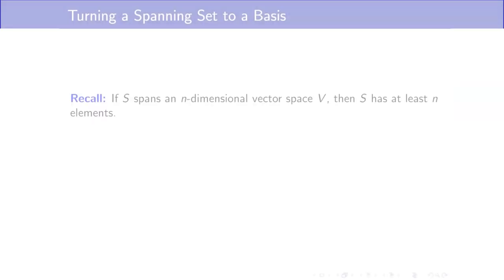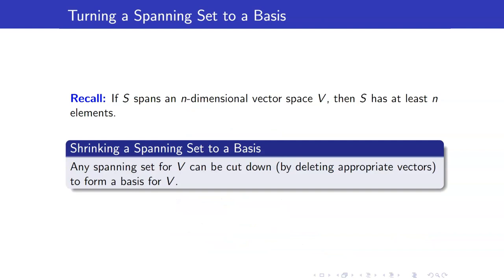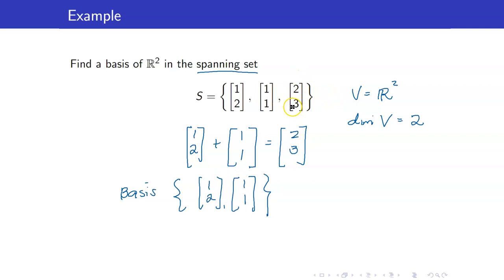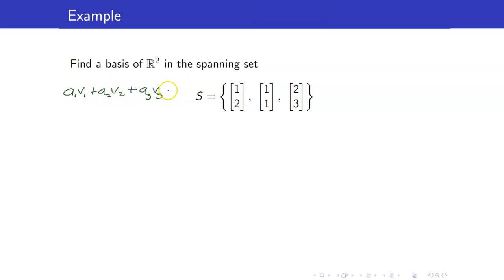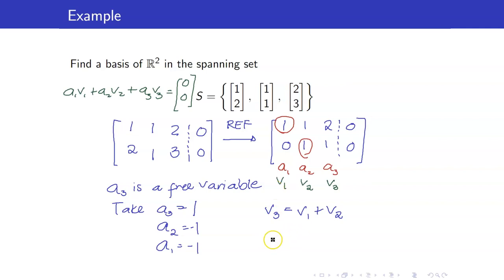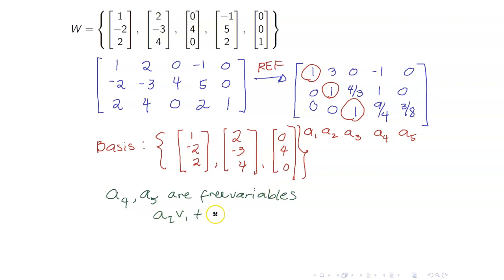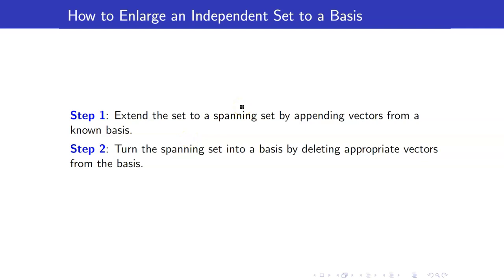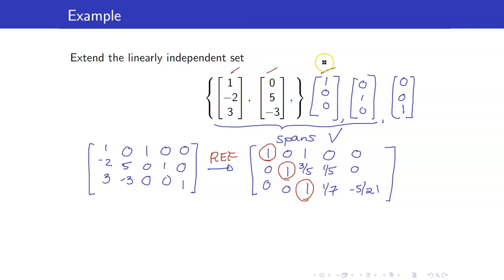Linear Algebra Lecture 23 | Extending and Shrinking a Set to Form a Basis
In this linear algebra lecture, I am going to discuss extending and shrinking a set to form a basis.  In particular, I will talk about removing vectors from a spanning set to form a basis for the vector space.  Moreover, I will also discuss how to extend a linearly independent set to a basis.

⏰ Timestamps
0:00 Introduction
0:04 Turning a spanning set of a vector space to a basis
1:45 Example 1:  Using inspection
4:53 Example 1:  Using row echelon form
7:27 Example 2: Shrinking a spanning set of P^3 to a basis
10:11 Example 3:  Find the dimension of the following subspace of R^3
14:11 Extending a linearly independent set to a basis
15:34  Steps to extend a linearly independent set to a basis
16:00 Example of extending a linearly independent set to a basis

🙋‍♂️ Have questions?